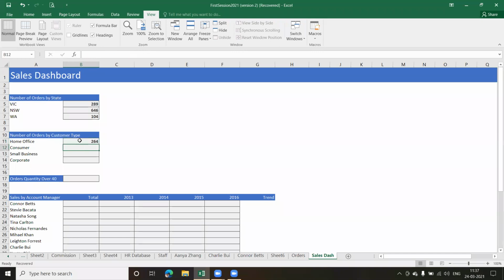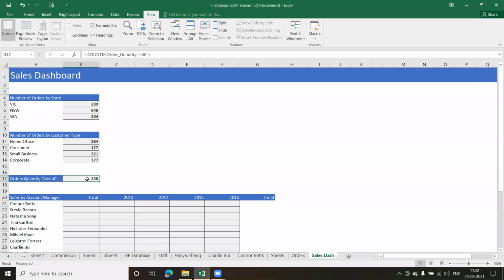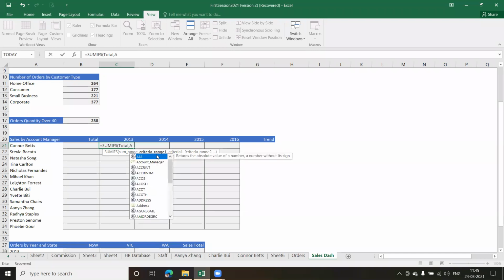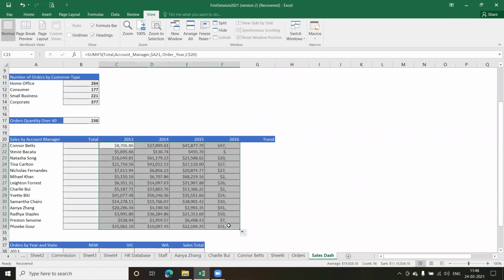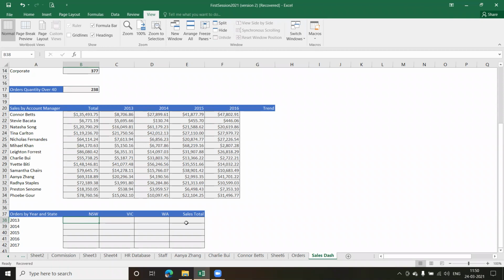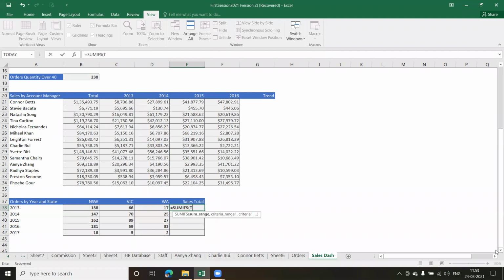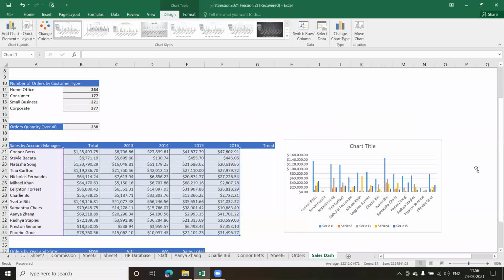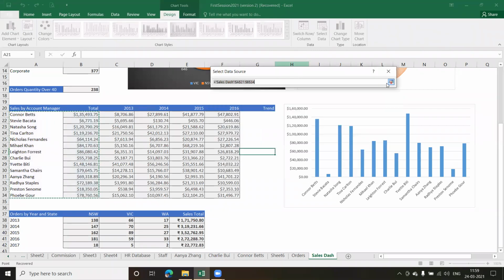MS Excel 24 3 2021 Part 2